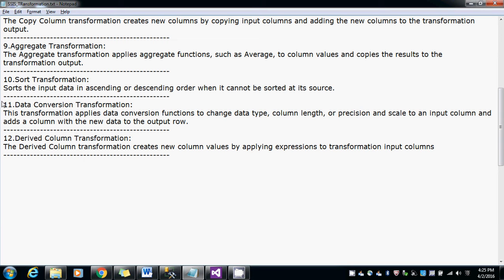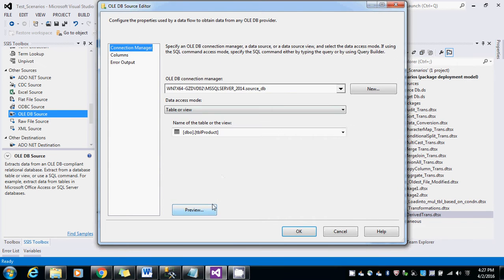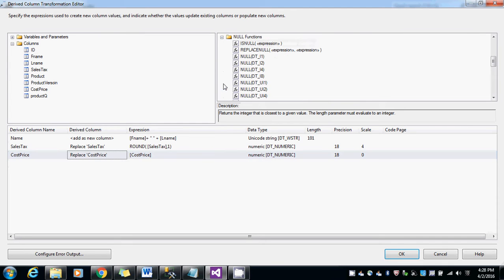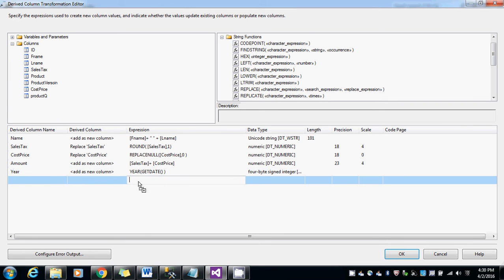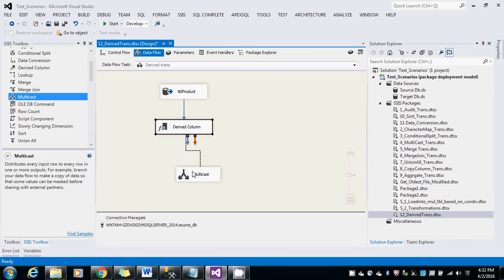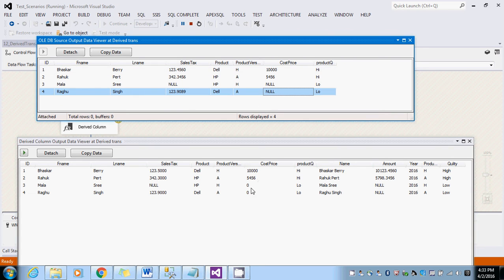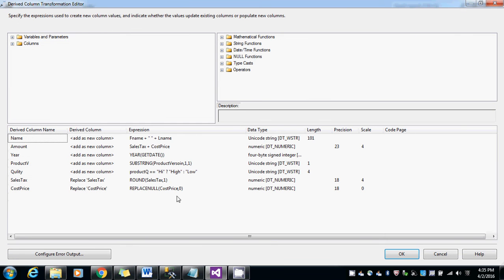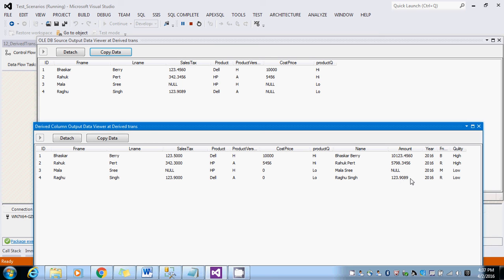Derived Column Transformation || SSIS Transformation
The Derived Column transformation creates new column values by applying expressions to transformation input columns. An expression can contain any combination of variables, functions, operators, and columns from the transformation input. The result can be added as a new column or inserted into an existing column as a replacement value. The Derived Column transformation can define multiple derived columns, and any variable or input columns can appear in multiple expressions.

In derived column transformation, there are different types of functions and operators are available those can help us to achieve this required results
• Mathematical Function
• String Functions
• Date/Time Functions
• Null Functions
• Type Casts Functions
• Operators